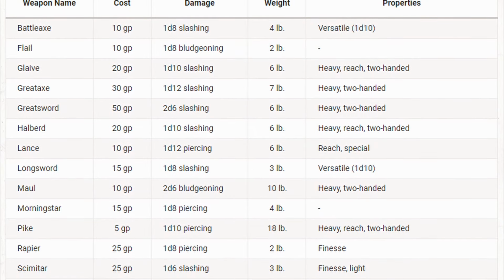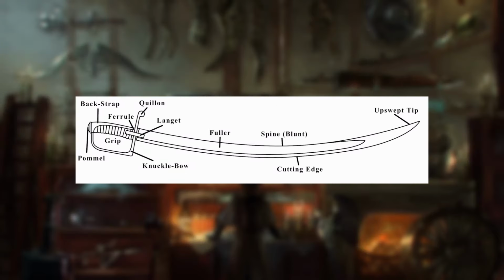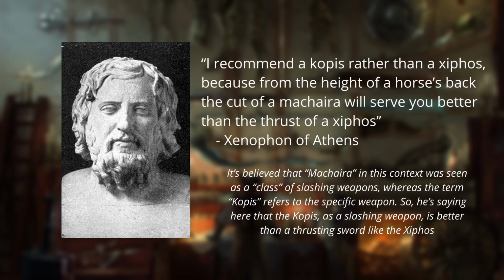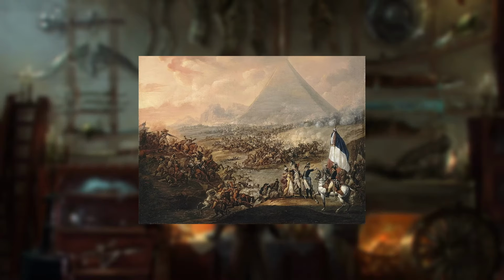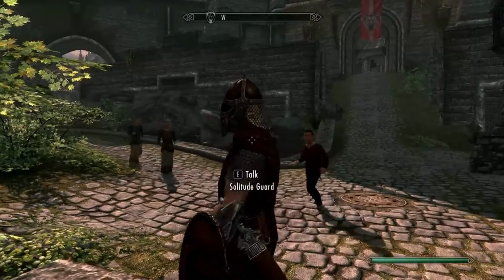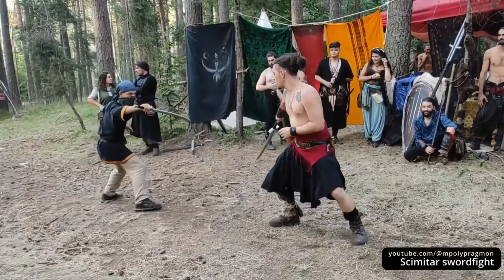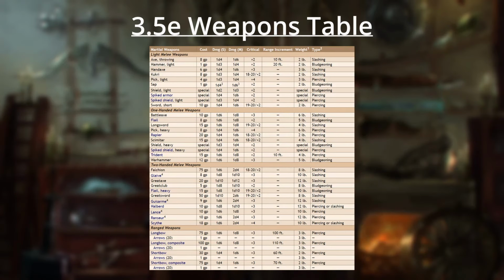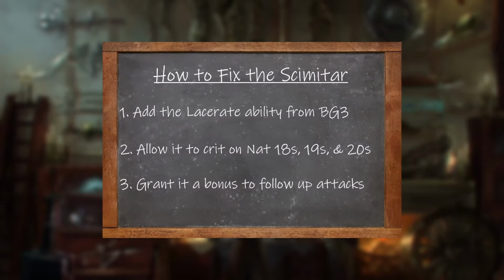The Scimitar - The Weapons We Wield in D&D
Have you ever thought the weapons of D&D 5e are a little lackluster? We agree! Join Bill as he gives an overview of what the D&D weapons are, how well they currently work, and how they could possibly be improved. This video focuses on the scimitar, an iconic weapon of the Islamic world that was the backbone of many armies

Timestamps:
0:00 - Introduction
0:58 - The History of the Scimitar
8:44 - The Scimitar in D&D
10:52 - How to Fix the Scimitar
16:32 - Conclusion